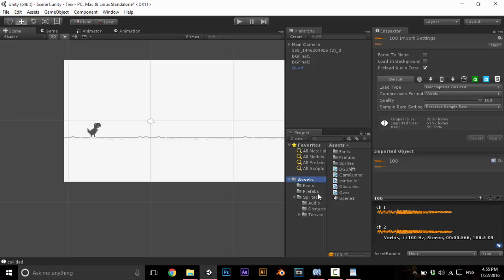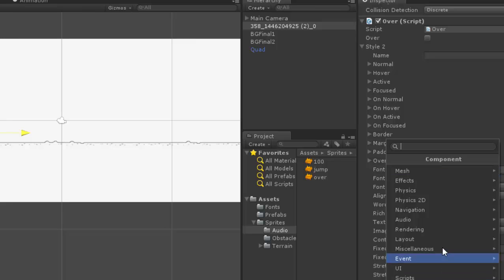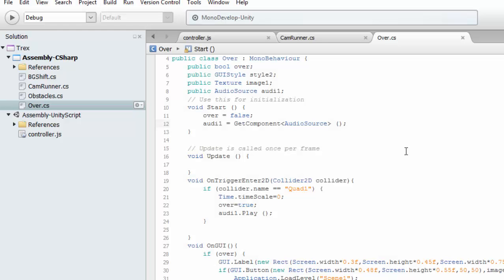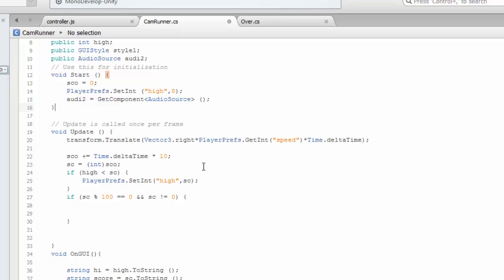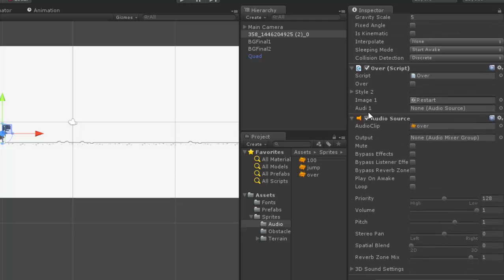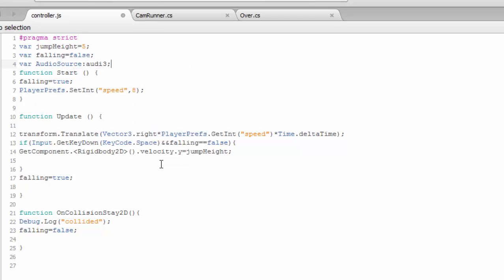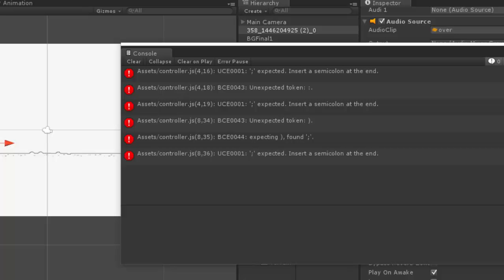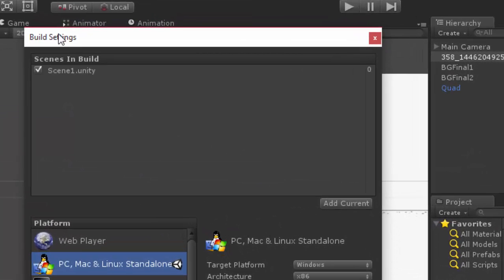6/6 - How to make a 2D game | Trex Runner | Unity Tutorial | Audio and Build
In this video, adding audio and building the game is explained.